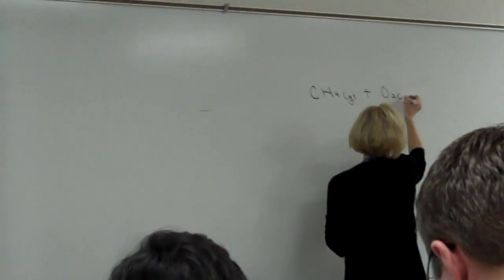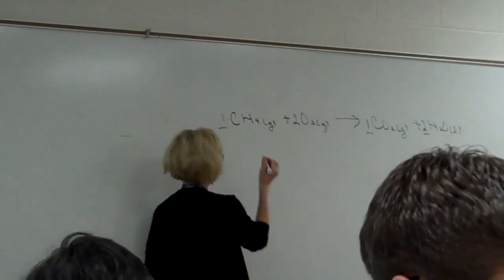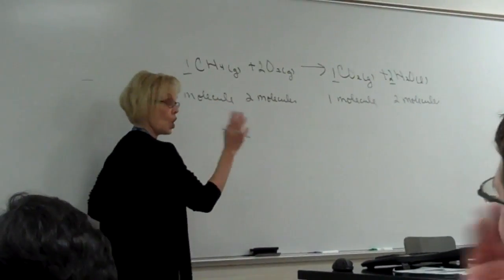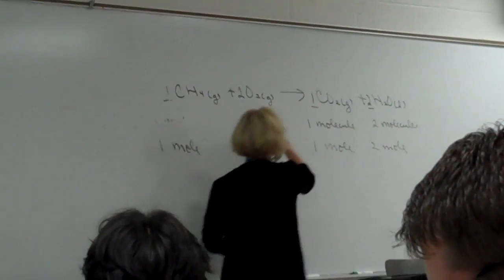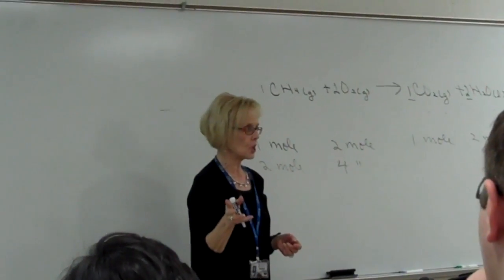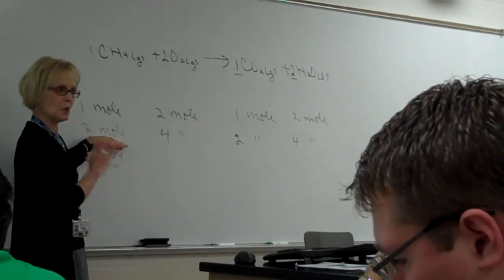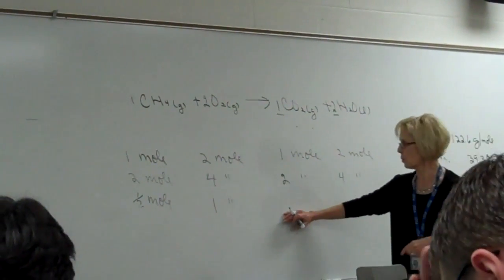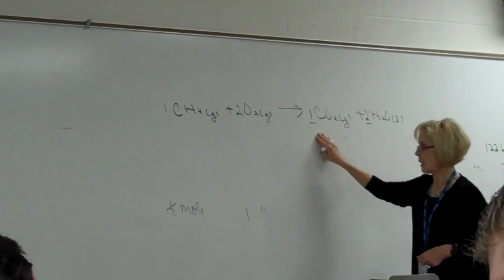Chemistry. February 17th part 5